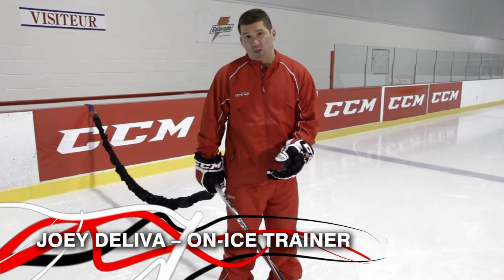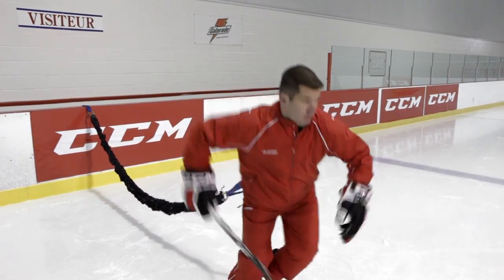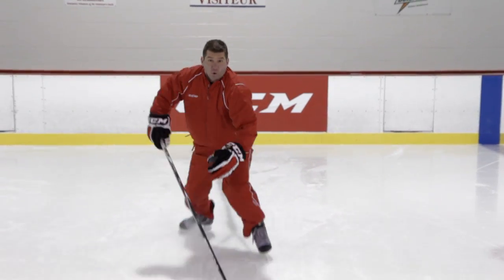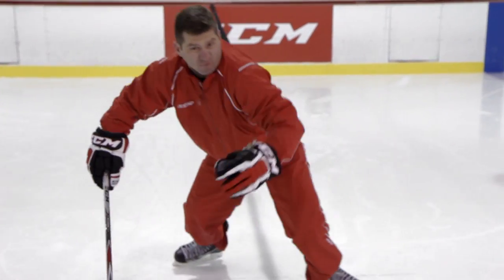CCM Skills Camp 2012 - The Bungee Cords